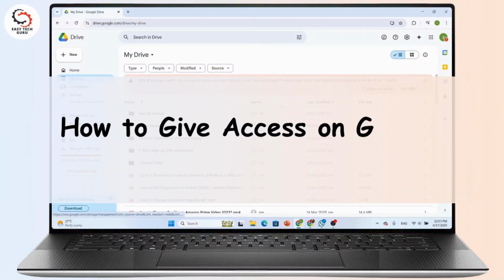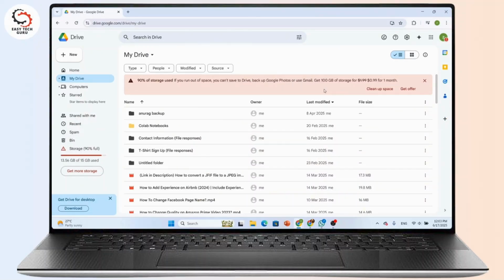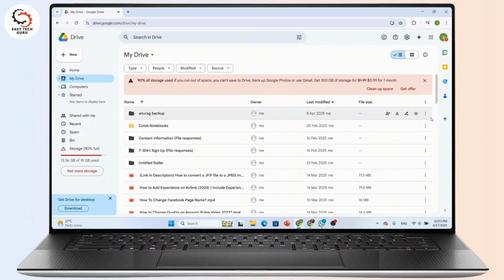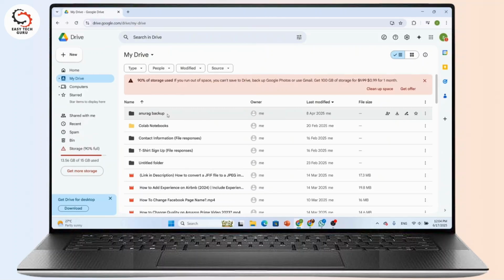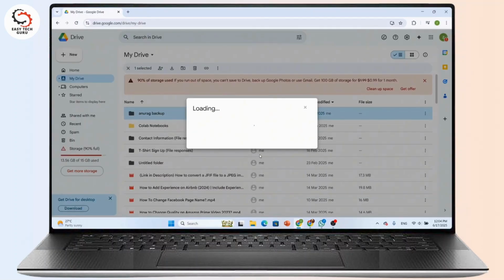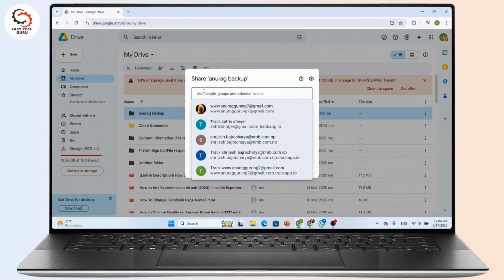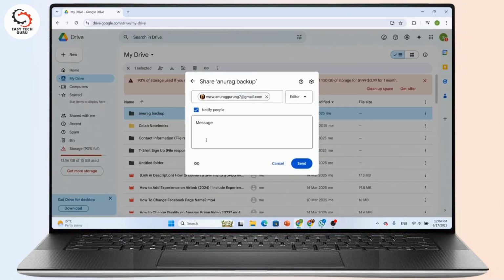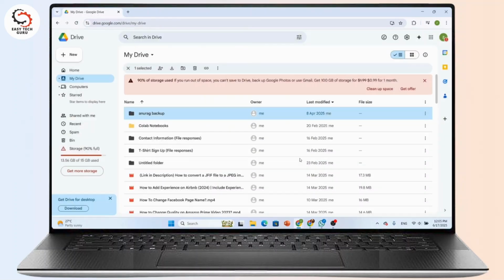How to Give Access on Google Drive on PC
Learn step-by-step how to give someone access to your files or folders on Google Drive using your PC. This easy tutorial covers sharing via email or link, setting viewer, commenter, or editor permissions, and notifying people instantly. Perfect for beginners and anyone wanting to collaborate efficiently using Google Drive.

Chapter Timestamps:
00:00 - Introduction
Welcome! Learn how to give access to a Google Drive file or folder on your PC.

00:10 - Open Google Drive
Go to drive.google.com and log into your Google account.

00:20 - Select File or Folder
Find the file or folder you want to share in My Drive.

00:30 - Right-Click and Share
Right-click the item and select "Share" from the menu.

00:40 - Enter Email or Get Link
Add the person's email or get a shareable link.

00:50 - Set Access Level
Choose Viewer, Commenter, or Editor permissions.

01:05 - Notify People
Make sure "Notify People" is checked to send email alerts.

01:15 - Send Invitation
Click "Send" to grant access.

01:25 - Conclusion